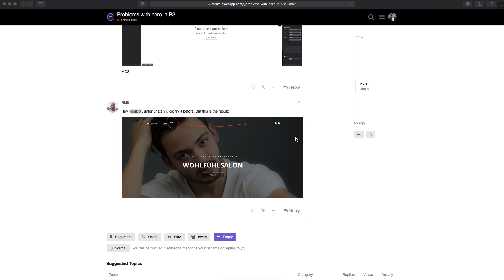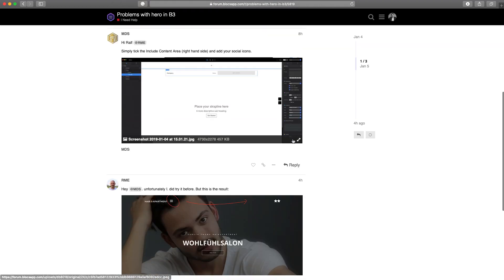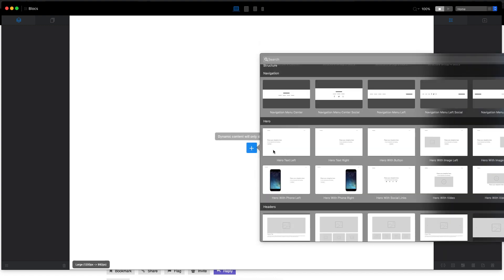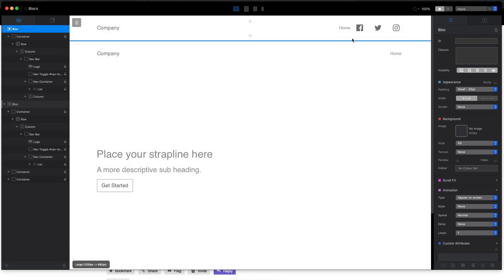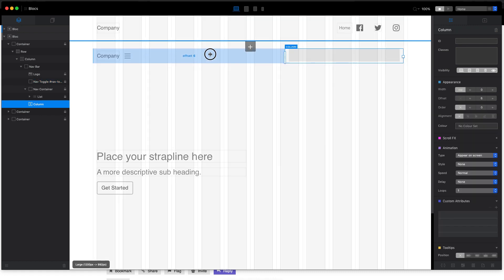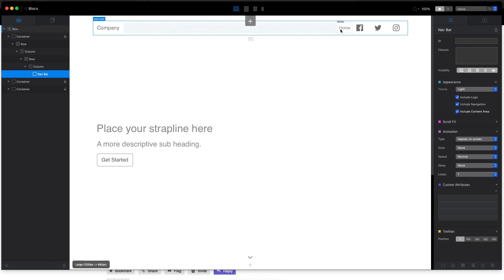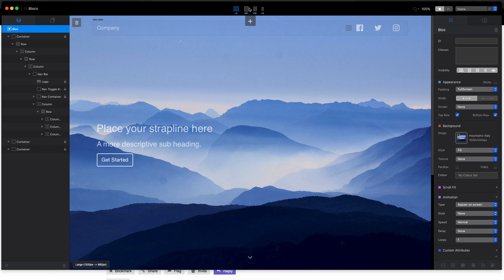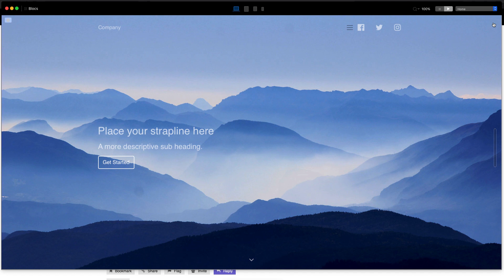Fullscreen Menu with Social Icons in Blocs 3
A quick video showing how to create toggle navigation with social icons in Blocs 3 for Mac.